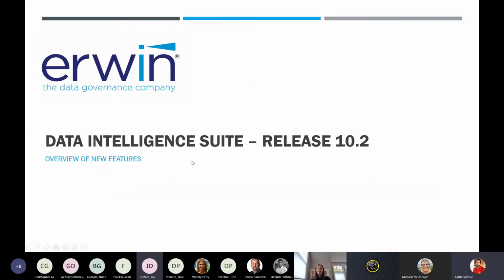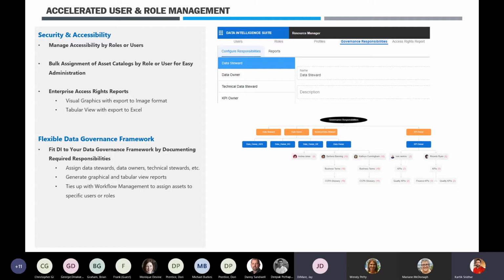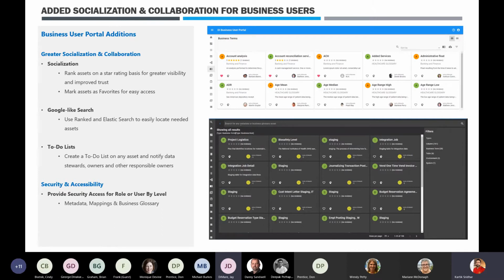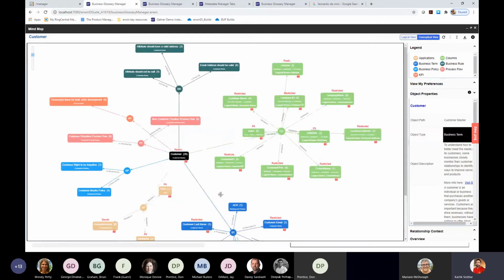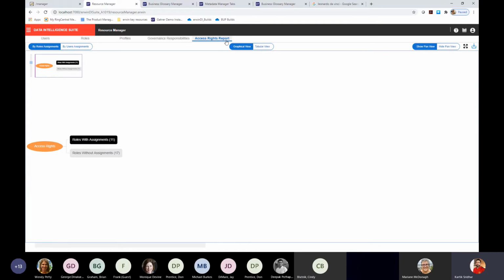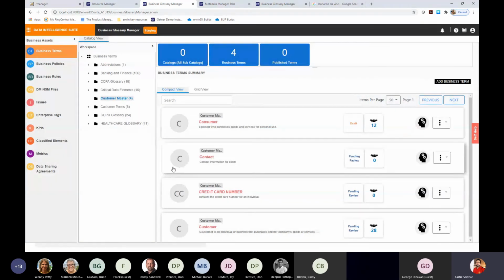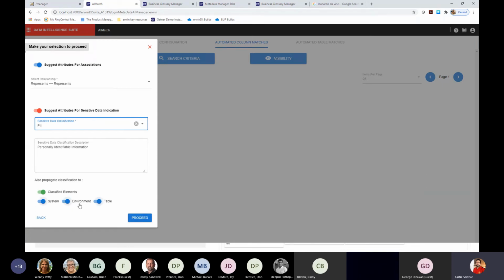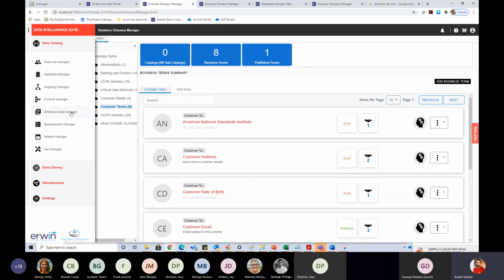Select Customer Preview of erwin Data Intelligence